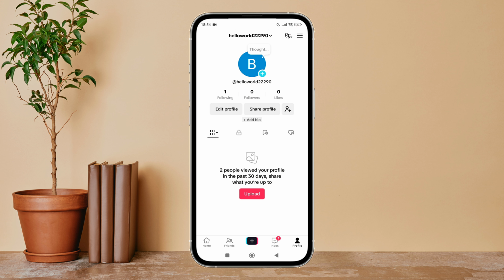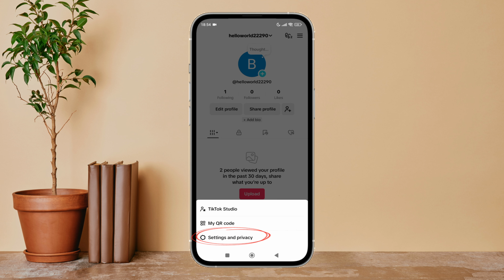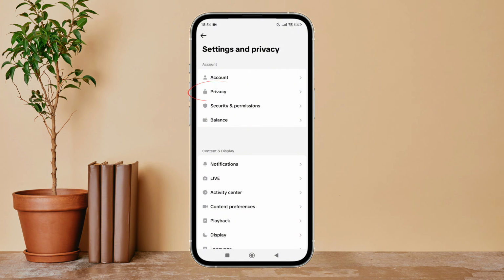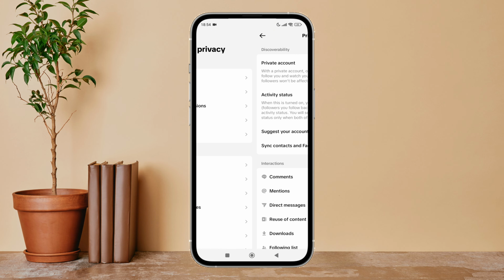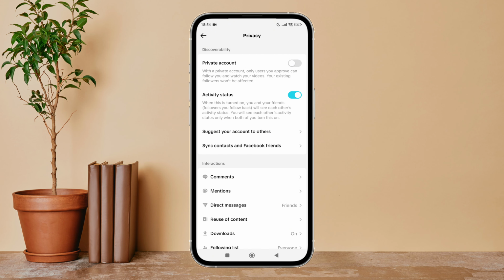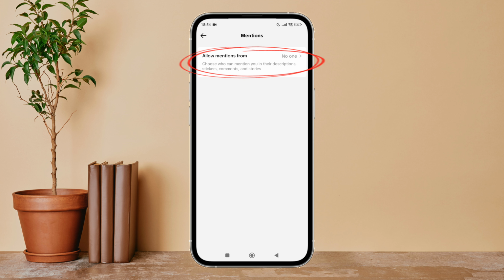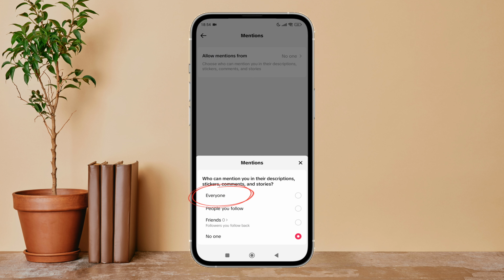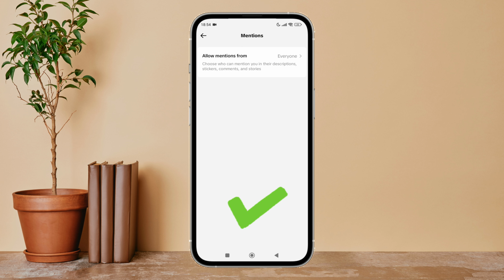Allow Mentions From Everyone On Tiktok. |Technologyglance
Want to expand your reach on TikTok and connect with a broader audience? In this tutorial, we’ll show you how to allow mentions from everyone on your TikTok account, enabling users from all over to tag you in their videos. Allowing mentions fosters collaboration, encourages interaction, and can help grow your community on the platform. We’ll guide you through the simple steps to adjust your privacy settings, ensuring you stay open to being mentioned by anyone who enjoys your content. This video is perfect for creators looking to enhance engagement and make the most of their TikTok presence. Watch now to learn how to enable mentions from everyone on TikTok!